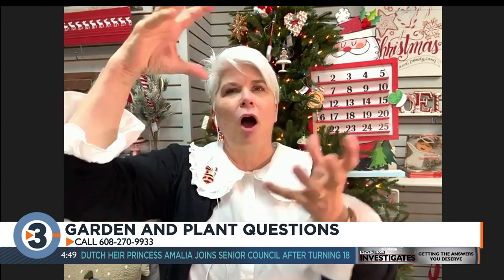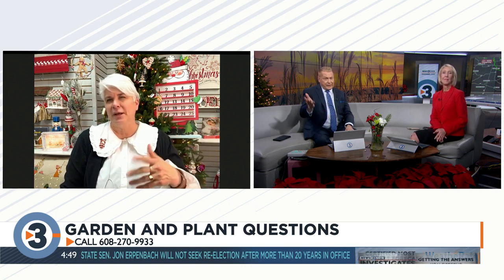Lisa Briggs answers your plant questions